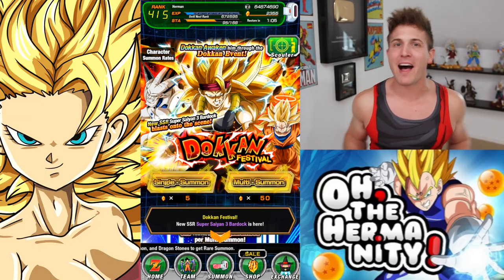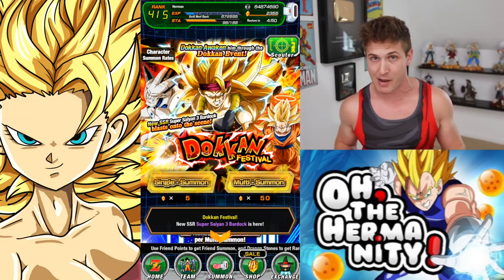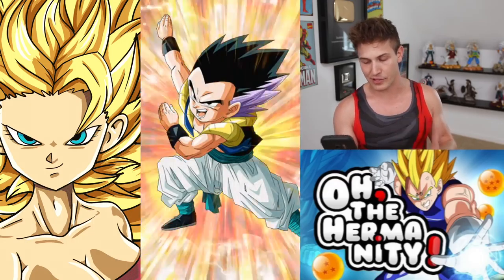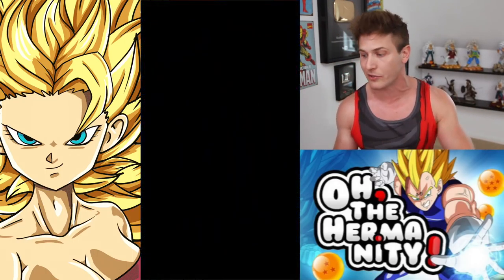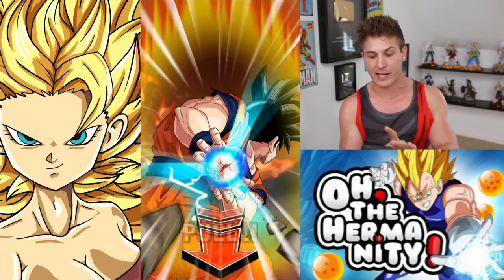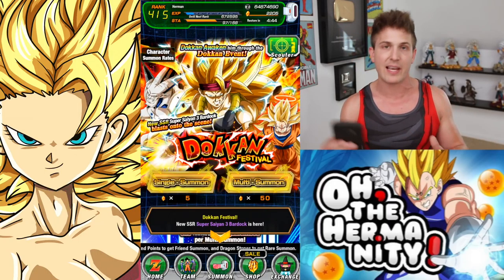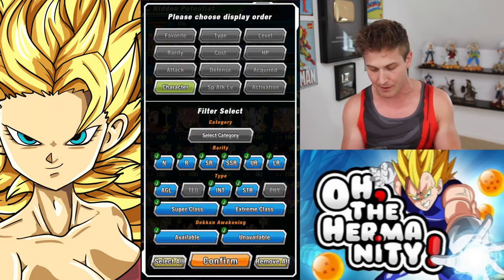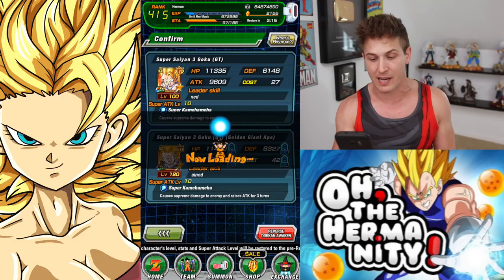UNEXPECTED SSR?! FINAL BARDOCK & SSJ3 BANNER MULTI SUMMONS! Dragon Ball Z Dokkan Battle! DBZ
At first I thought the SSJ3 Banner was absolute garbage. Then I pulled INSANE FIRE on my LIVE STREAM. Let's spread that SPIRITBOMBLUCK around Dokkan Fam!!